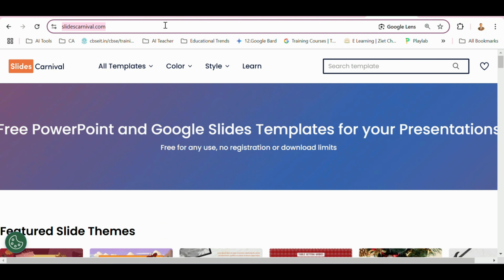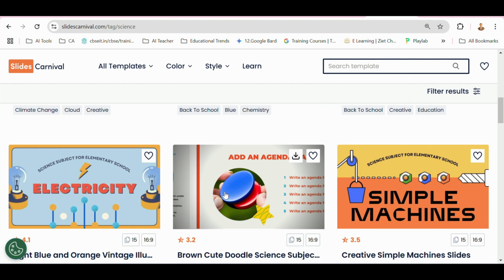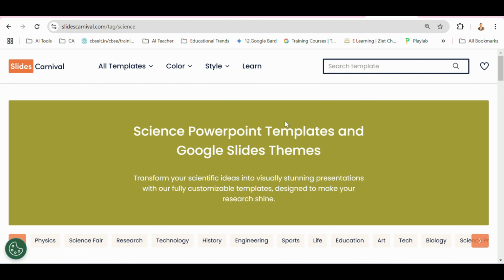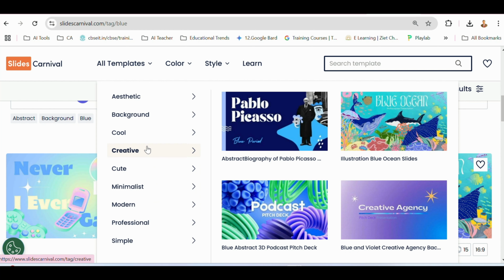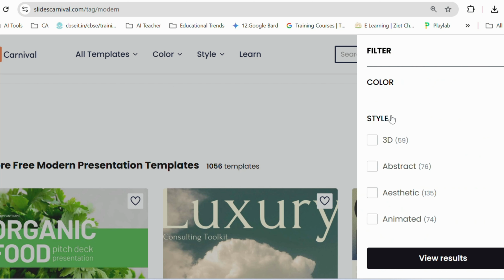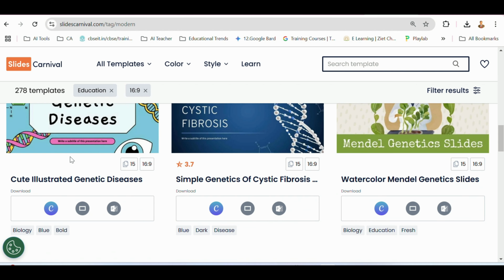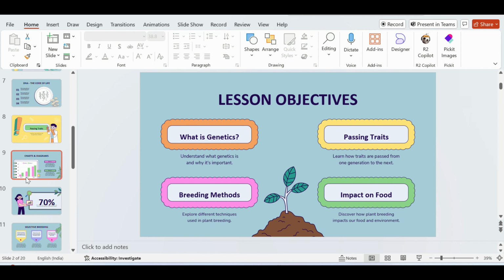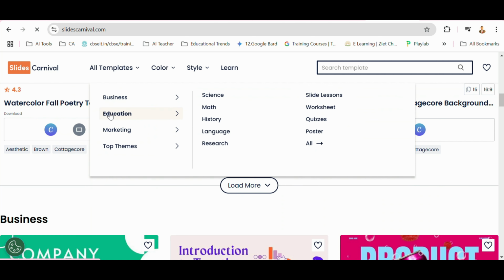How to Use Slides Carnival ICT Tool for Free Presentation Templates || Tech Tools for Educators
Stop using boring, default presentation slides! ❌ Learn how to use Slides Carnival to download stunning, professional presentation templates completely FREE—no credit card or registration required!

In this complete ICT tool tutorial for teachers, trainers, and professionals, I will walk you through Slides Carnival step-by-step. Discover how to browse their massive library of education templates, filter designs by specific subjects (like Math, Physics, Chemistry, and History), or sort by your favorite brand colors and modern animation styles. Best of all, I’ll show you how to download these free themes directly into Microsoft PowerPoint, Google Slides, or open them right inside Canva in just one click! If you want to save hours of design work and make eye-catching classroom presentations effortlessly, this video is a game-changer.

📖 CHAPTERS & TIMESTAMPS
0:00 - The Impact of Visually Engaging Presentations in Education
0:40 - Introduction to the Slides Carnival ICT Tool Website
1:05 - How to Find Subject-Specific Education Templates (Math, Science, History)
1:55 - Exploring Worksheets, Quizzes, and Lesson Plan Templates
2:08 - Sorting Slides by Marketing, Medical, & Technology Sectors
2:30 - Algorithmic Search: Filtering Templates by Theme Colors & Styles
3:48 - Advanced Search: Filtering by 16:9 Screen Size and Industry
4:51 - Canva vs. Google Slides vs. PowerPoint: 3 Ways to Download
5:14 - Live Demo: Opening and Editing Your Template in Microsoft PowerPoint
5:51 - How to Customize Text, Replace Images, & Animate Your Free Slides
6:25 - Outro: Unlock Fresh Presentation Designs for Your Next Class!